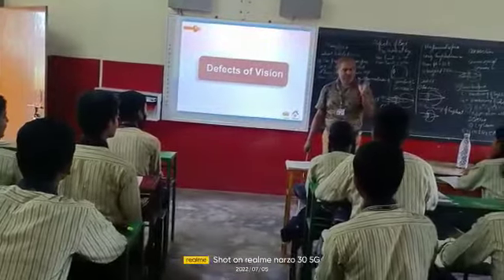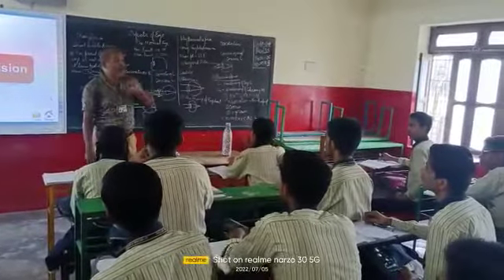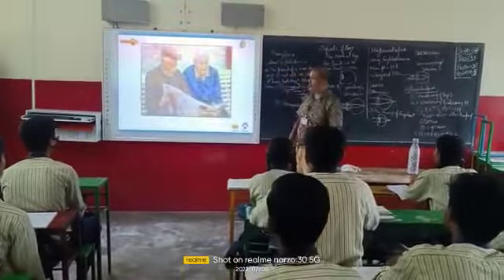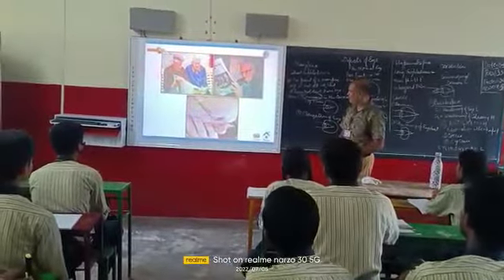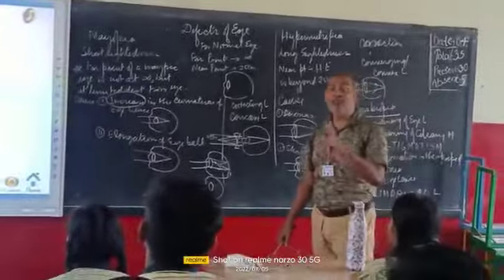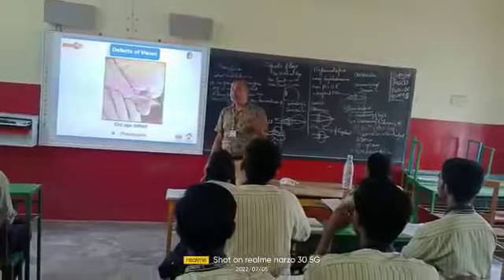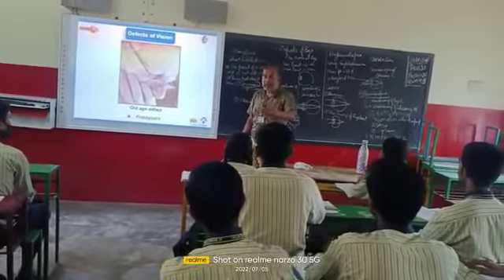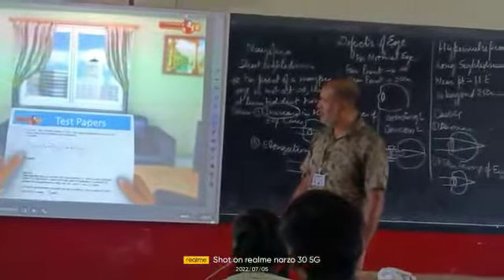Defect of Human Eye and it's cause and correction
class 10 Physics- Bijay Victor Sir Vice Principal